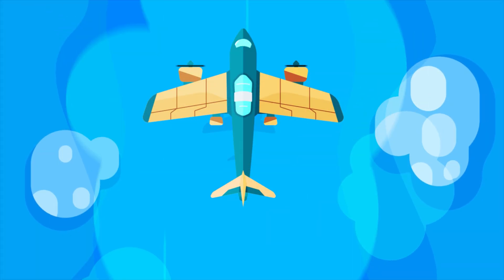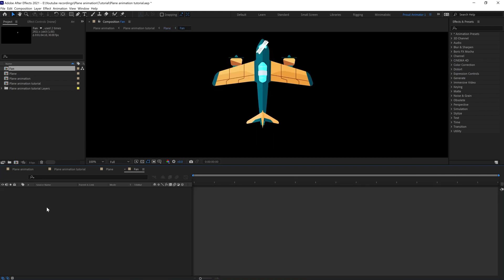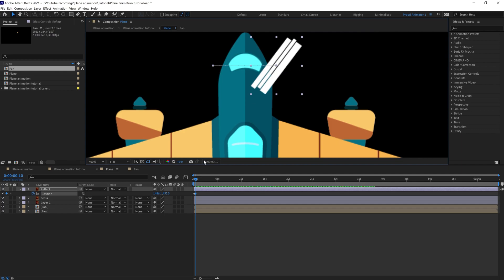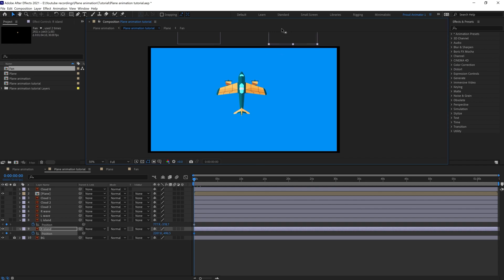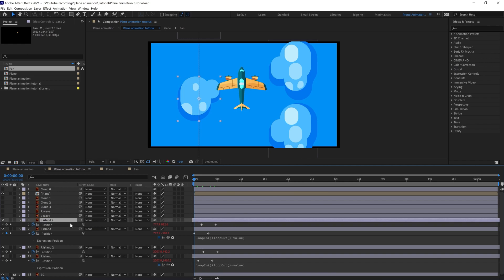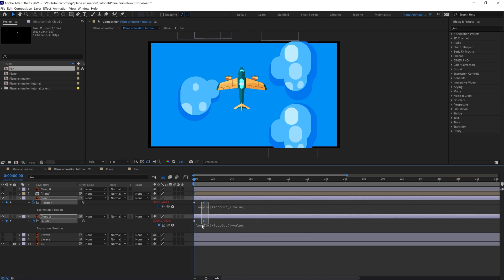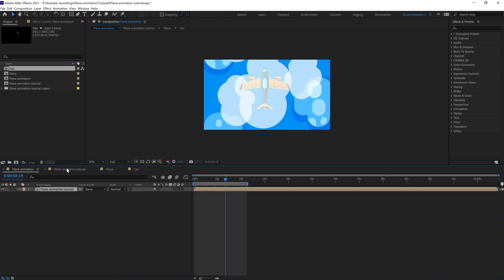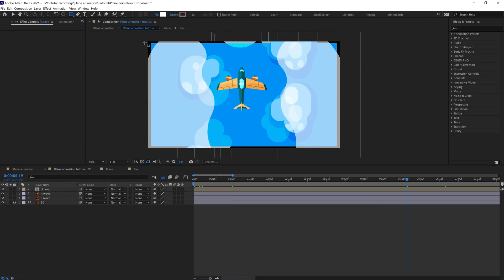How to animate an Aeroplane in After Effects | Animation Tutorial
Hello Everyone,
Welcome to Proud animator, in this video, we will learn how to animate an Aeroplane in After Effects.